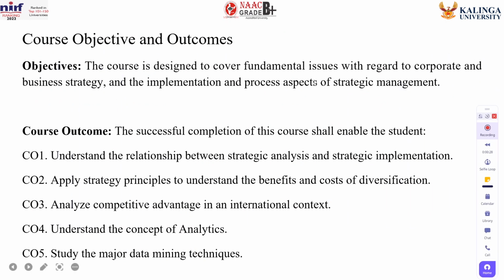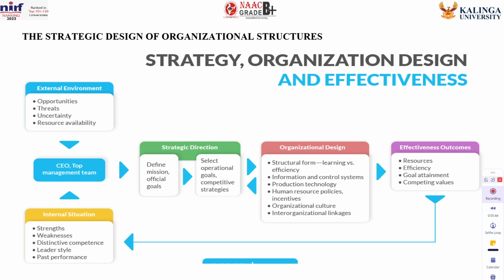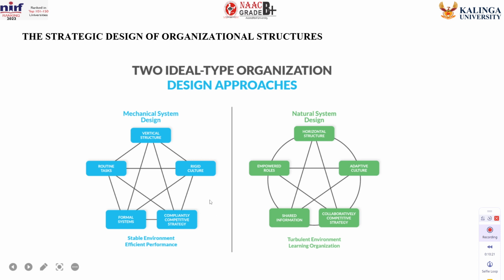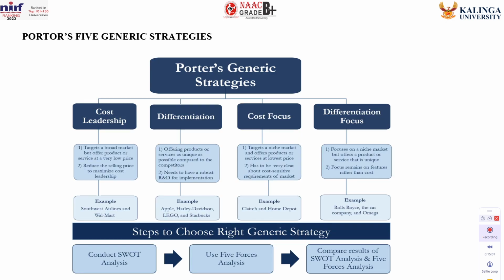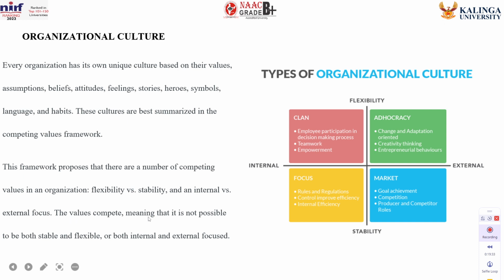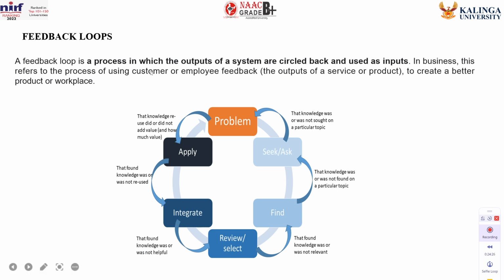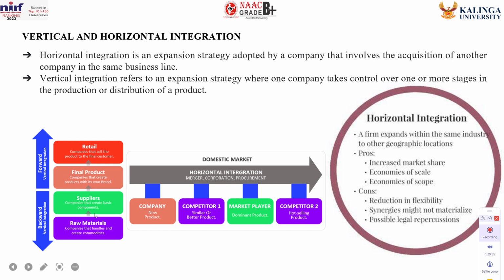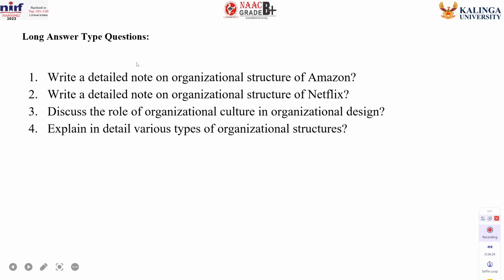Unit 1: FROM STRATEGIC ANALYSIS TO STRATEGIC MANAGEMENT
The strategic design of organizational structures, processes and management systems, The role of cultureStrategic performance management Feedback loopsFirms versus markets: The nature of firms, when are firms superior to markets? Vertical and horizontal integration, The scope of the firm.Case study on related topics.